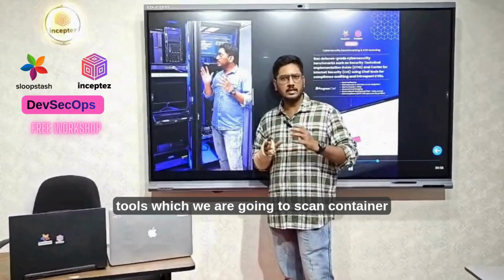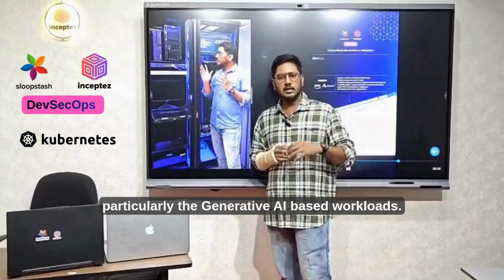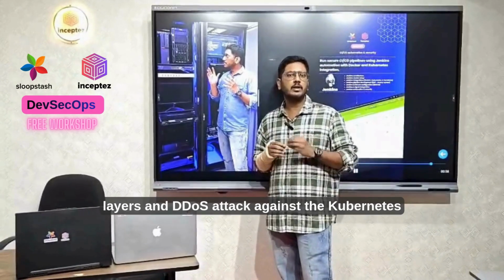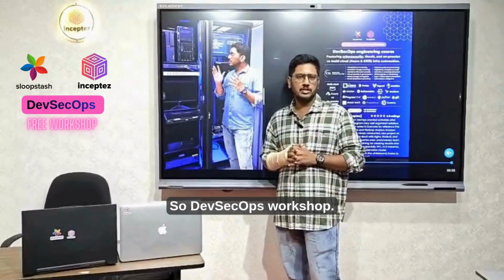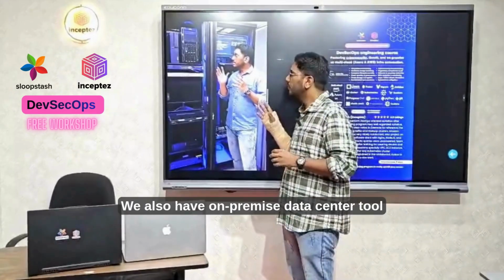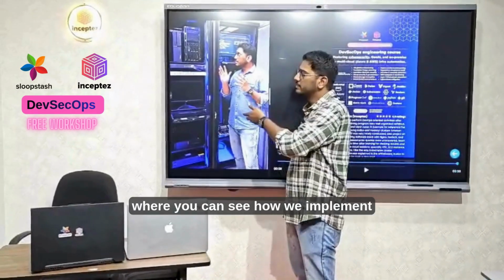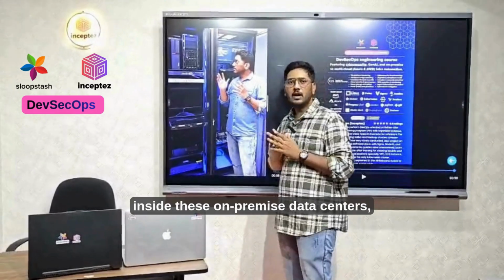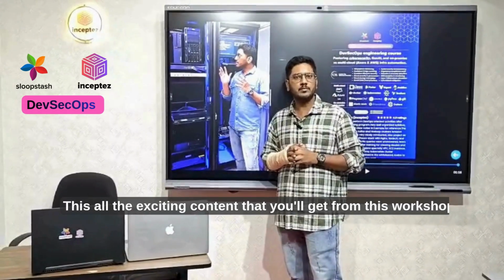FREE POWER WORKSHOP – AI Powered DevSecOps | Inceptez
Welcome to the future of IT infrastructure! In this FREE MASTERCLASS, we dive deep into the integration of AI DevOps, Cloud Security, and GenAI to help you stay ahead in the 2026 tech landscape.
As cyber threats evolve, understanding DevSecOps and Kubernetes Security is no longer optional—it's a necessity. We cover everything from Layer 7 Attack mitigation to building production-ready RAG Applications using the latest Generative AI frameworks.